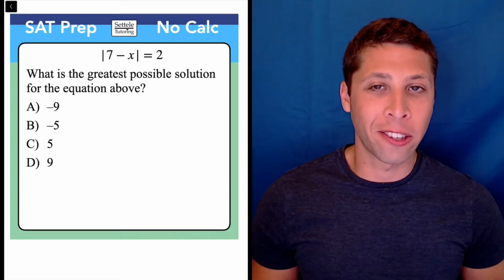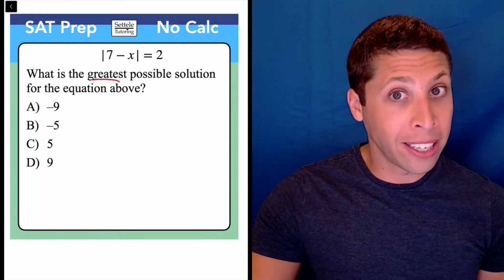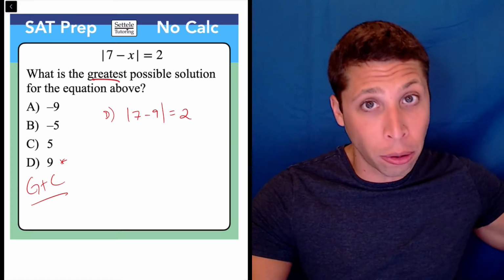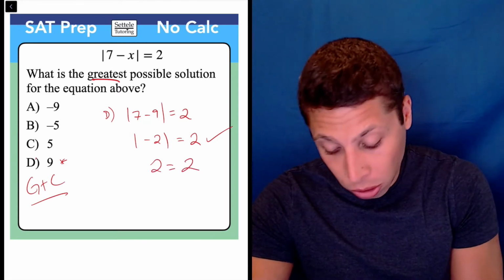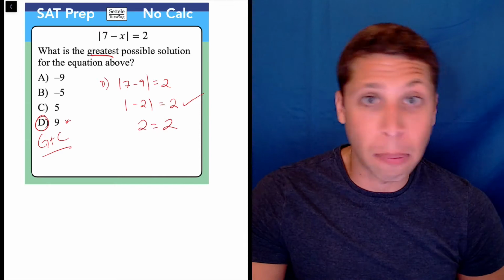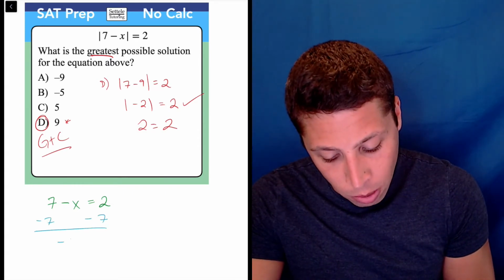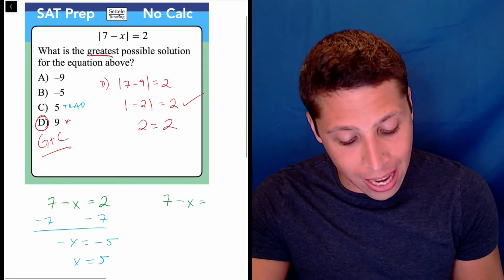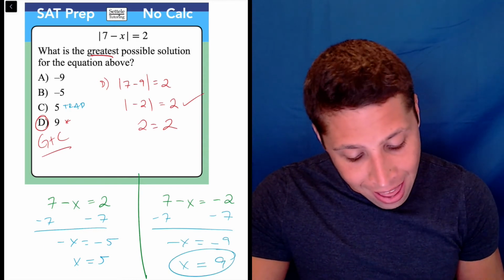SAT Question of the Day — January 31